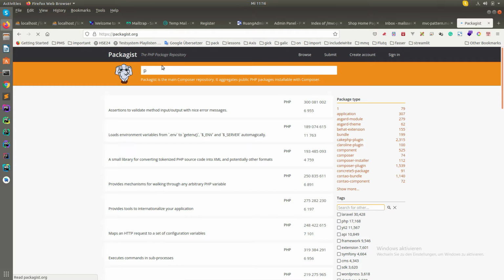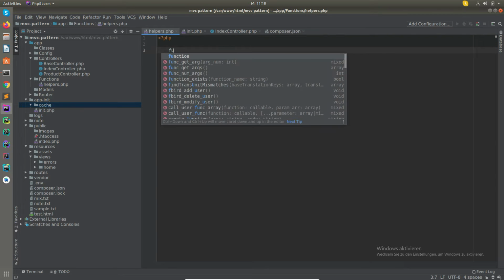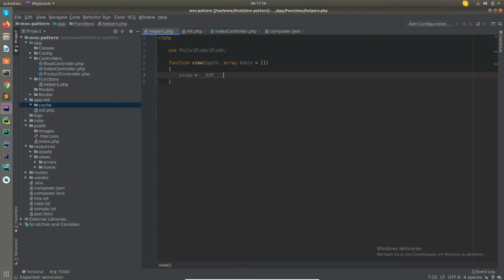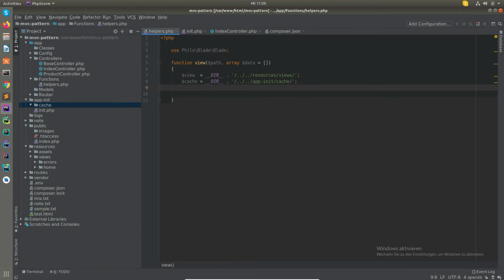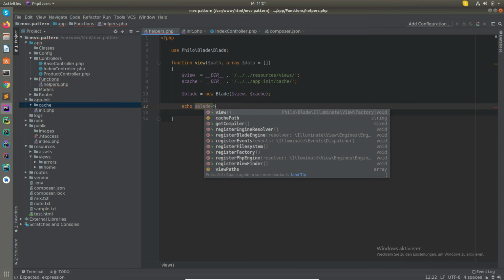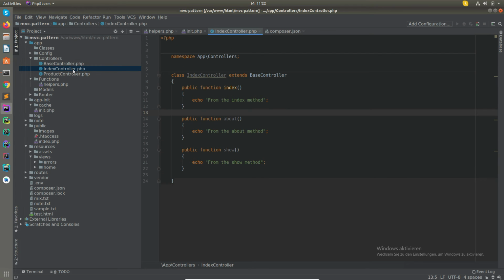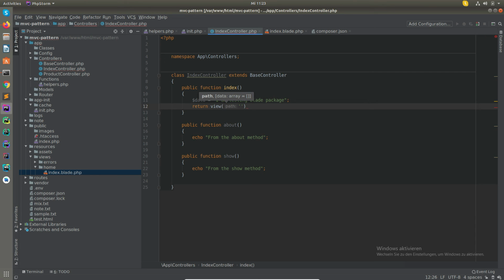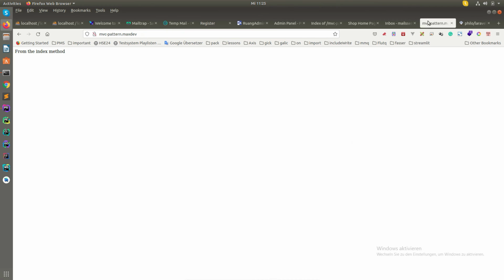Learning Programming Languages - PHP MVC Pattern #7